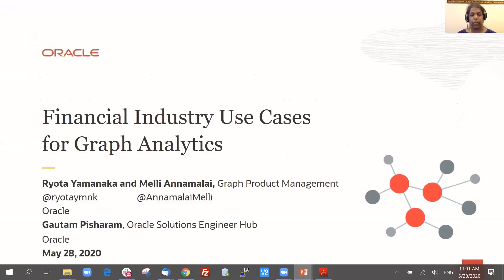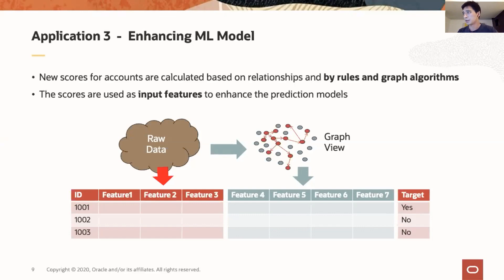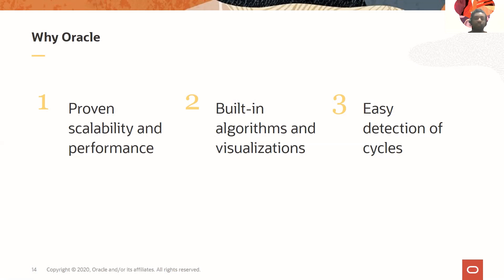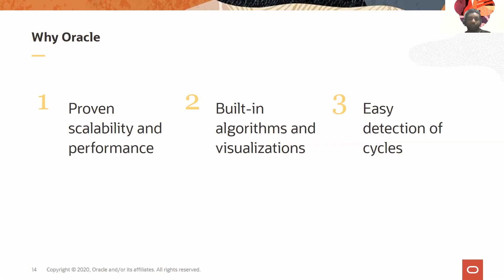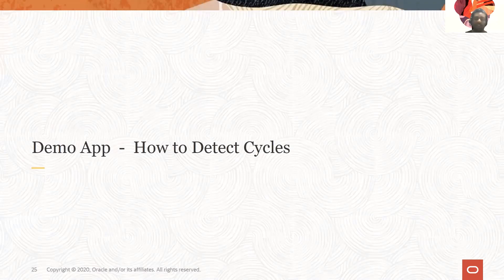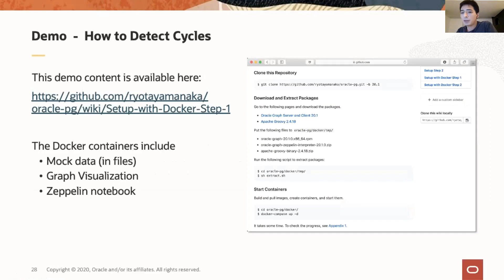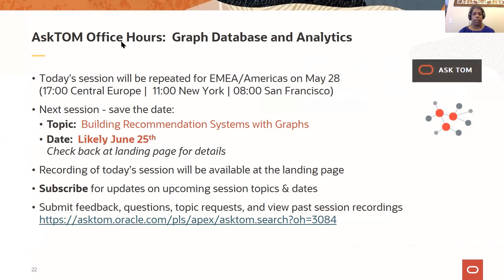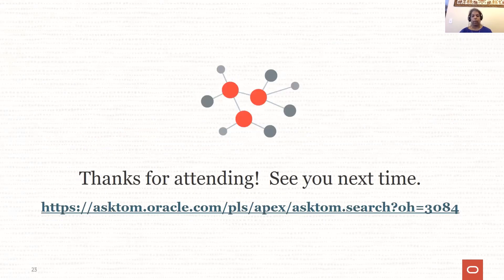Financial Industry Use Cases for Graph Analytics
The financial industry is using graph analytics to address a variety of use cases.  We'll take a look at how organizations are using Oracle graph technologies for fraud detection (finding circular payments, mule accounts) and marketing customer 360 analysis.

00:00:10 Introduction
00:03:20 Graph Applications Overview
00:06:44 Use Case in Practice
00:39:03 Demo App - How to Detect Cycles
00:51:29 How to Combine with Machine Learning
00:58:32 Customer 360 Analysis Using Graph
01:04:43 Helpful Links